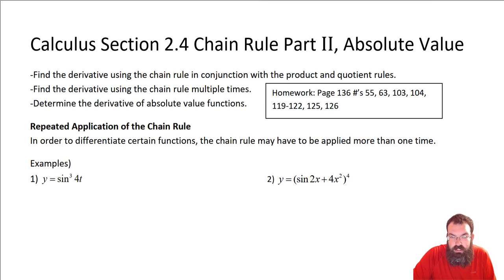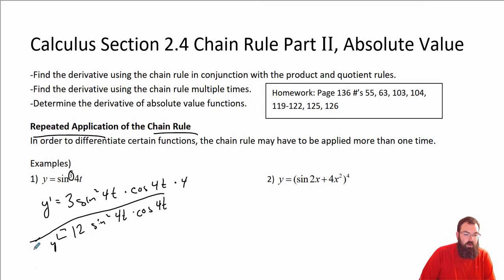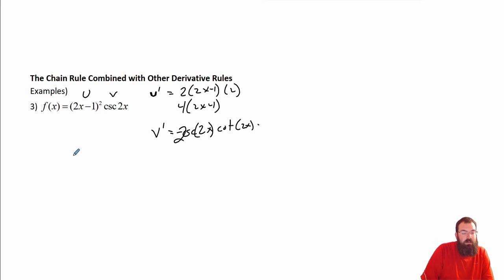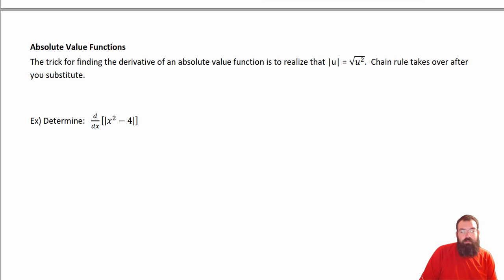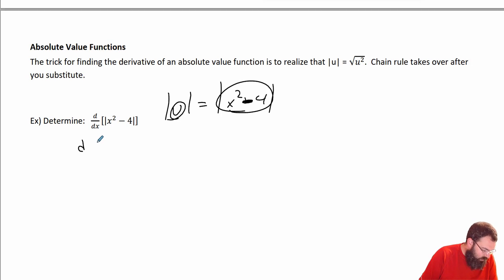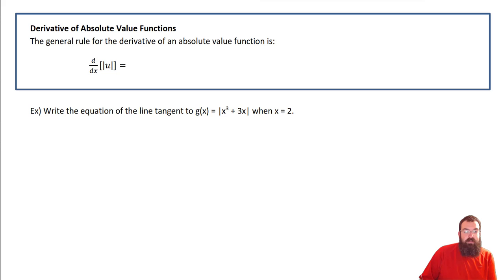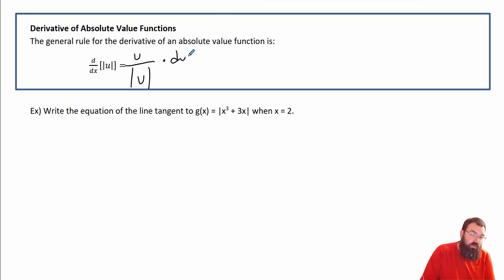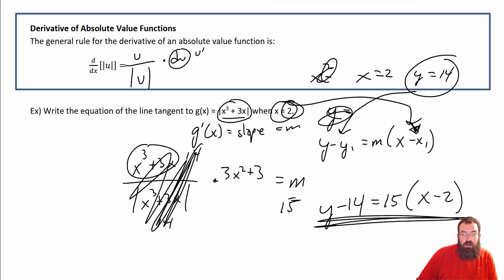BC 2 4 Chain Rule 2 Abs Value